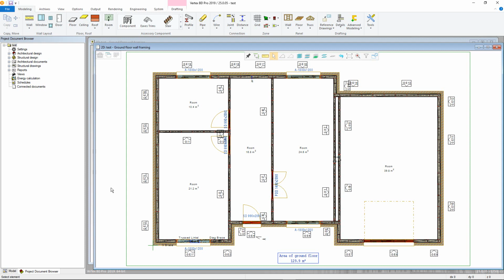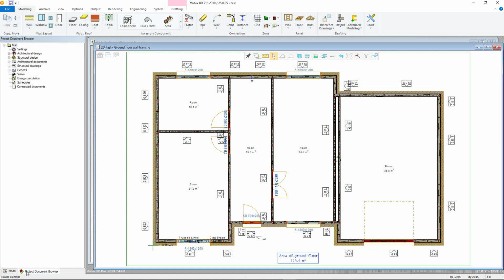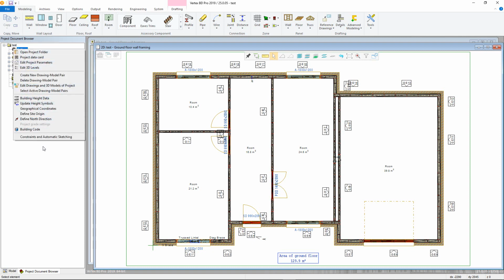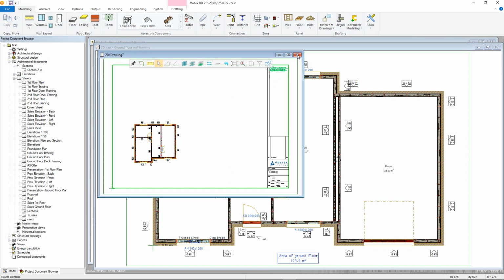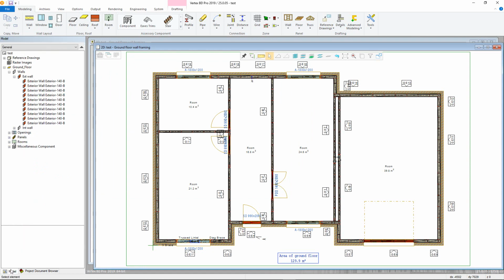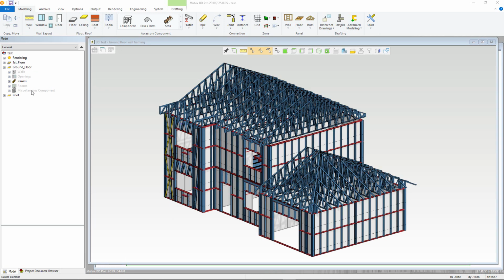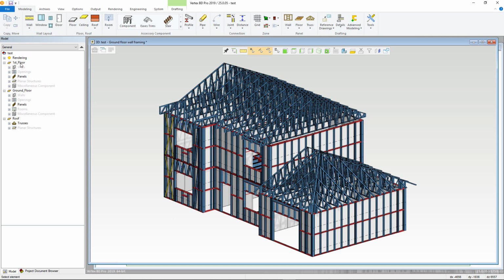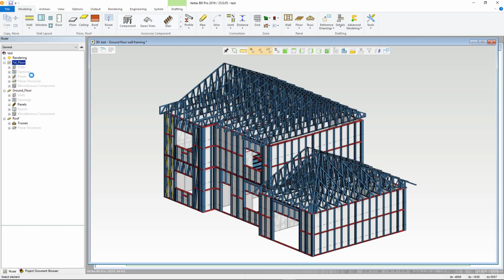Model Tree and Project Document Browser [Vertex BD User Interface]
This video will focus on two aspects these being the Model tree and the project document browser.  Looking at how each can be used to make modelling much easier and provide quicker access to documents. and see helpful videos, how-to articles and much more